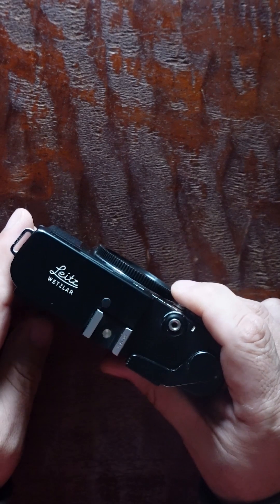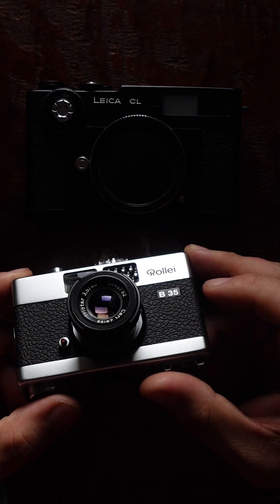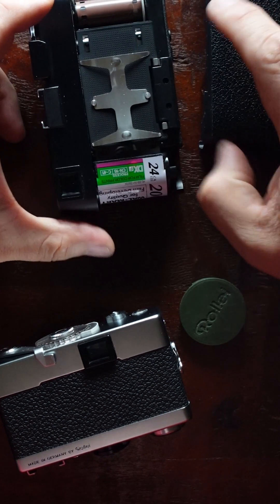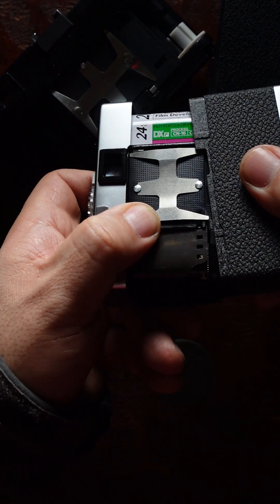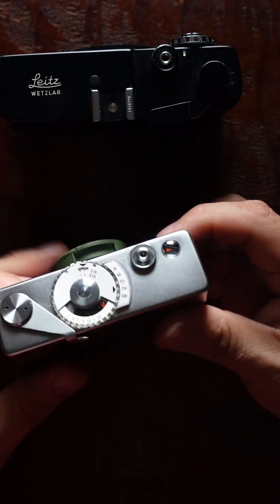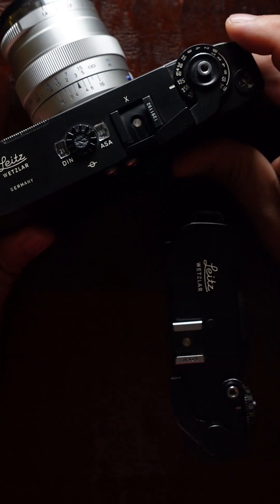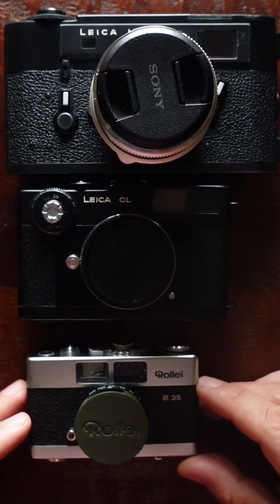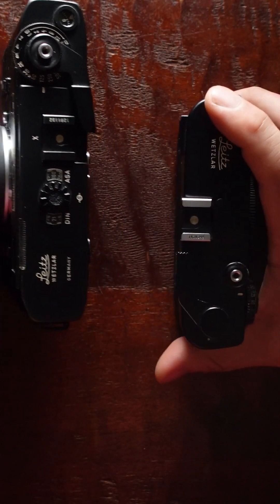Quickly Going Over Leica CL, M5 and Rollei B35 Cameras | Wei2Shoot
In this video, I will quickly go over three cameras: Leica CL, M5 and Rollei B35. The Leica CL and Rollei are really compact cameras. They are great for carrying on the go!

The Leica CL and M5 can use Leica M mount lenses.  Rollei B35 has a fixed 40mm f3.5 lens, you can't change lenses on it.